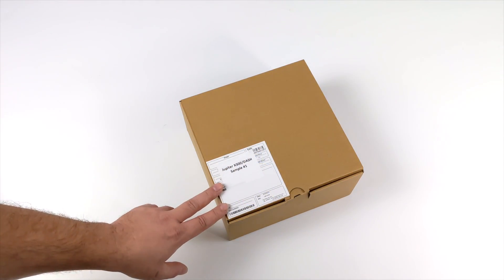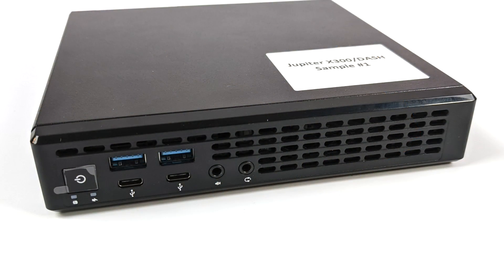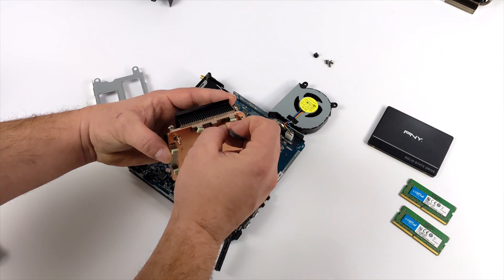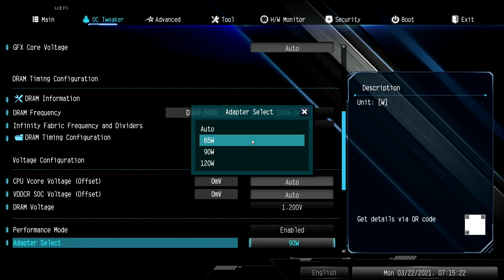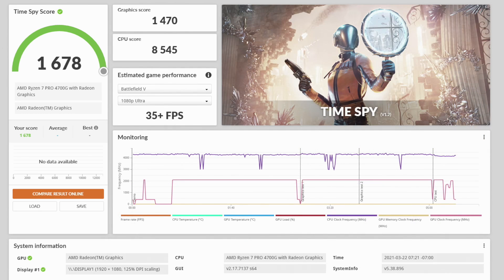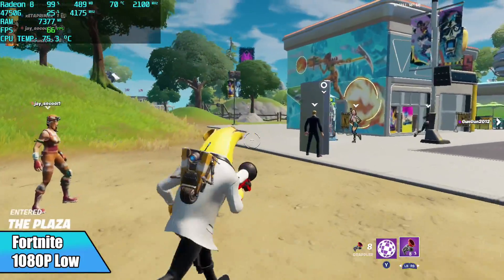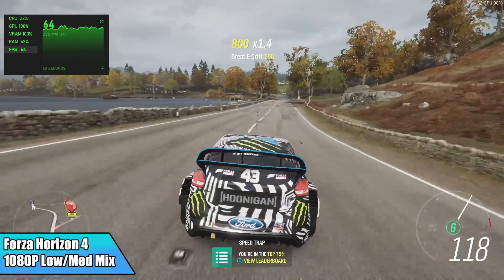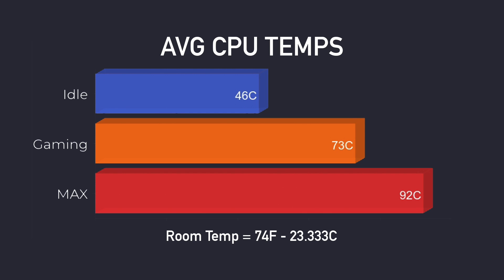Super Tiny Ryzen 4750G PC Build - ASRock Jupiter X300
This is by far the Smallest Ryzen 7 PRO 4750G Gaming PC I have ever put together and tested! The ASRock Jupiter X300 is only 1 liter and it will support AMD RYZEN APUs up to 65 watts! Powered by an 8 core 16 thread RYZEN 7 Pro 4750G  backed by 16GB of DDR$ running at 3400Mhz and Radeon 8 graphics clocked at 2100Mhz this super small PC can game!

Learn More about the ASRock Jupiter X300 Here
16GB 3200Mhz Ram
M.2 SSD

00:00-Intro
00:20-Unboxing
01:51-Overview
02:26-Build
04:34-Specs
04:45-Bios
05:29-Windows 10
06:17-Benchmarks
07:55-GTA5
08:27-Fortnite
08:54-CSGO
09:23-Dirt 5
09:40-Marvle Vs Capcom Infinite
10:03-Forza horizon 4
10:28-Doom Eternal
11:00-Cyberpunk 2077
11:32-Power Consumption
12:00-Temps
12:40-Final thoughts
Equipment I Use:

ETAPRIME
12520 Capital Blvd Ste 401 Number 108